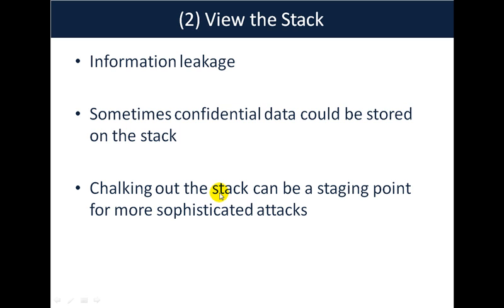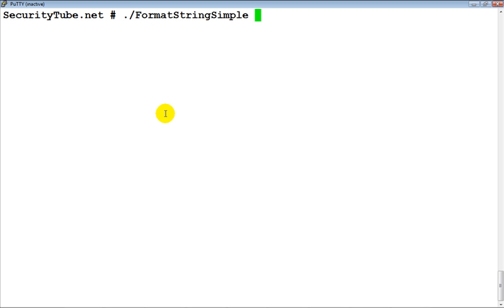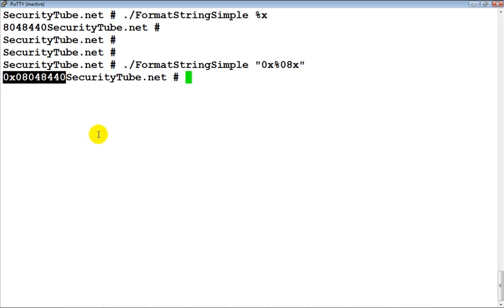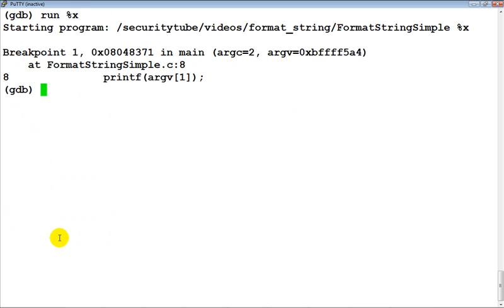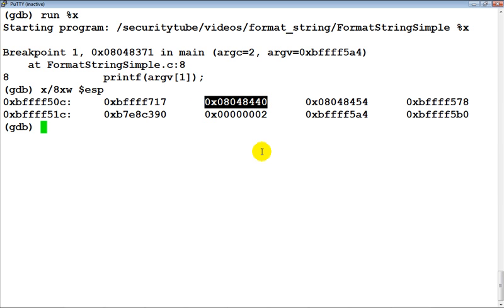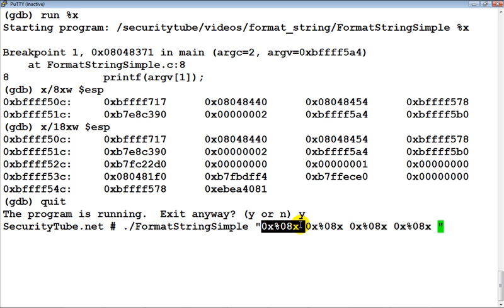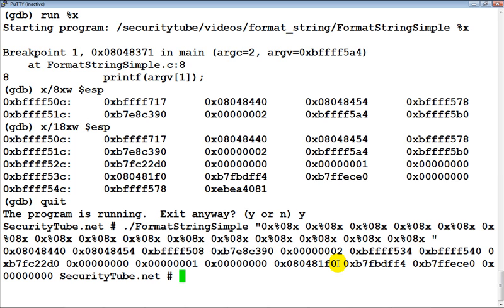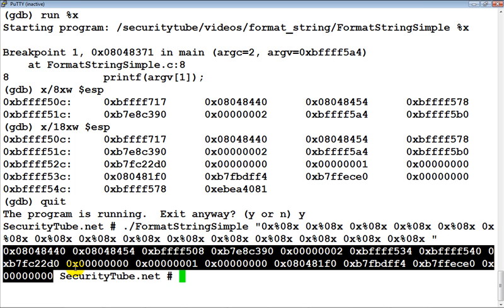Format String Vulnerabilities Primer (Part 4 Viewing The Stack)